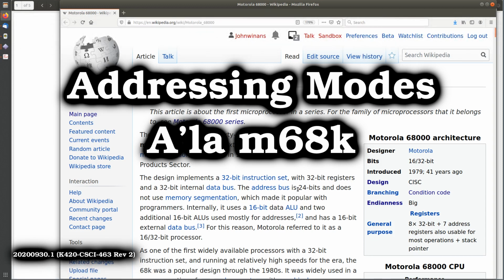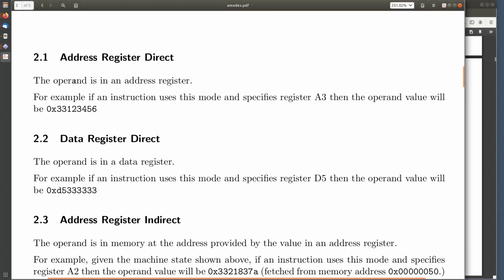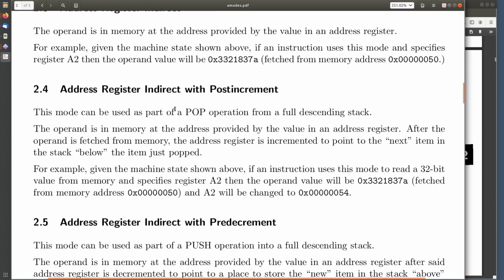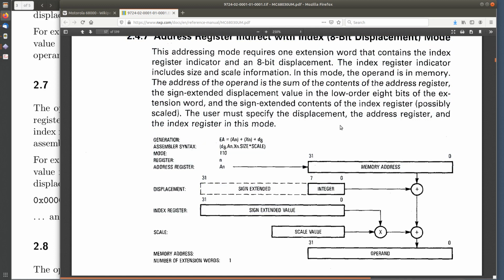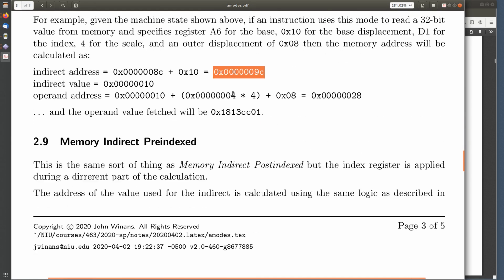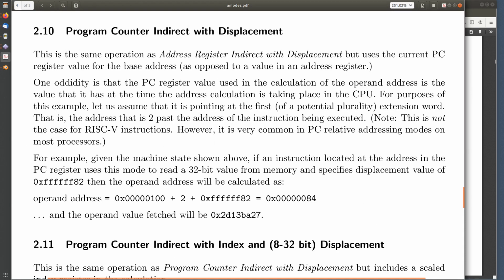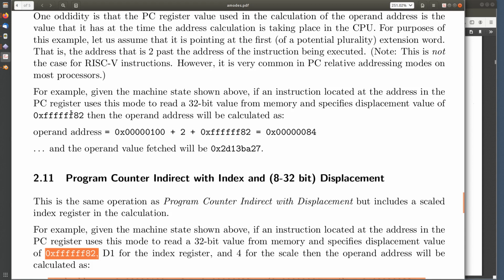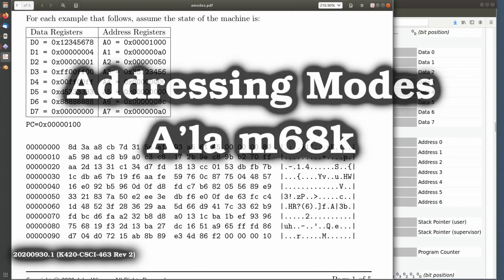Addressing Modes A'la m68k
A discussion of a number of different type of addressing modes by looking at the manual for the MC68030 CPU.